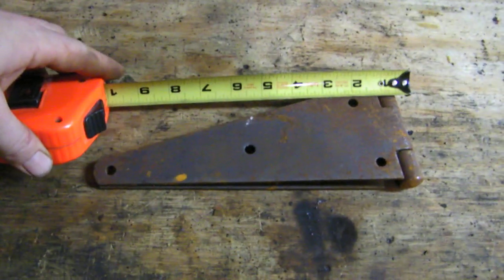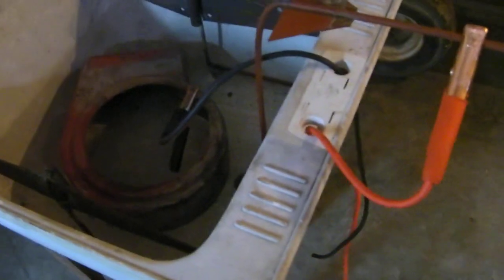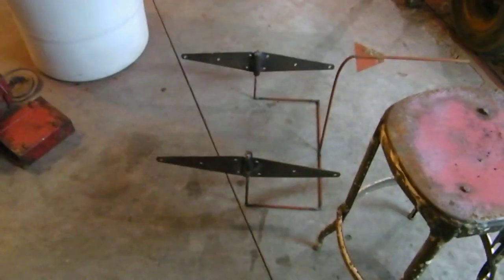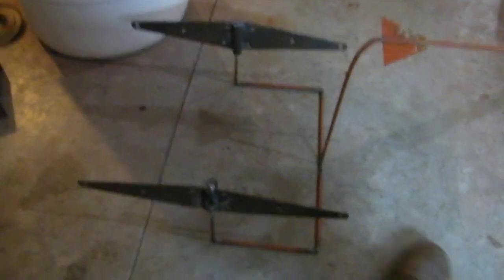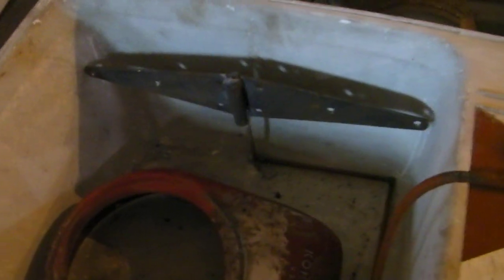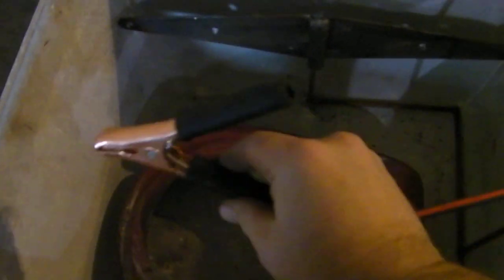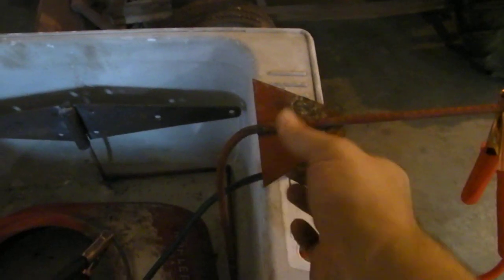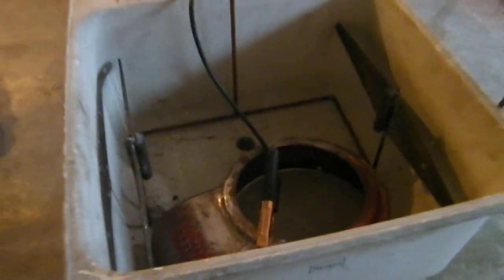Electrolysis Tank Experiment and WAKE UP! oldchevy4x4! Miss ya vids man! LOL!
Just trying to figure how I want our tank to be, and of course it needs to work good also, time will tell but I at least got a start on it today, Thanks for watching!    Craz...